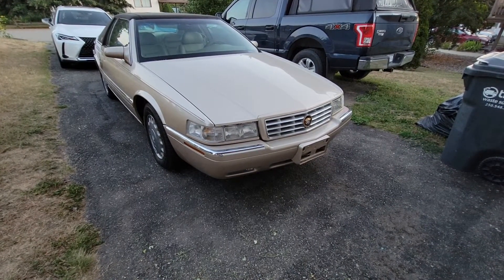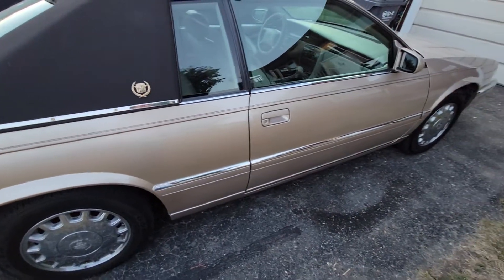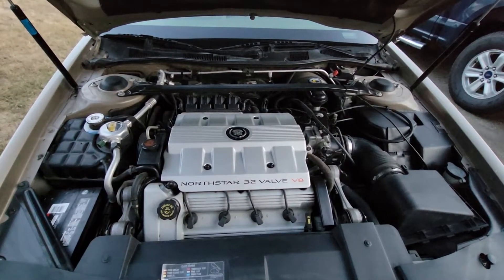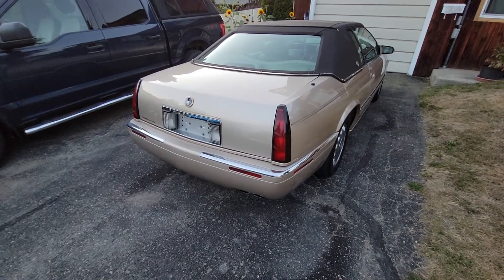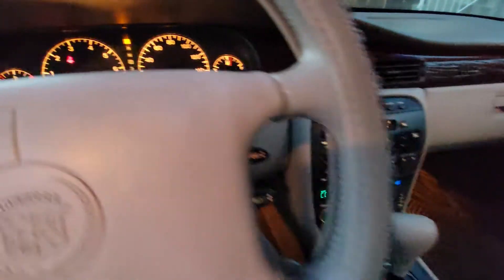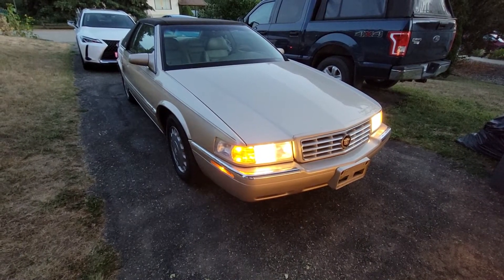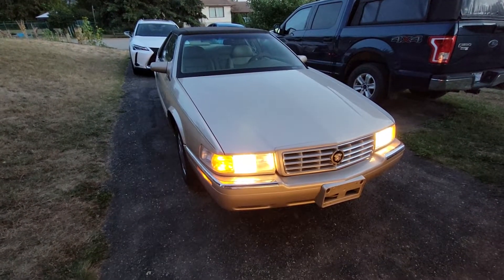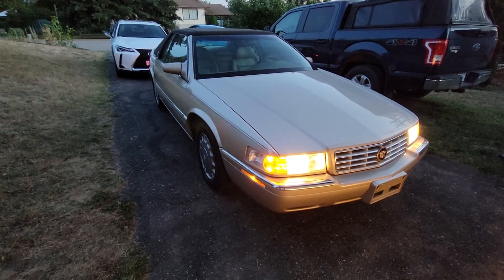Channel Update- Why I have been gone?-Vlog+ The Cadillac Eldorado!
In today's video I go over why I have been gone for so long also a tour of the new to me Cadillac I just got! Also an update on why I sold the Saab and the problems it gave me in the process of selling it.